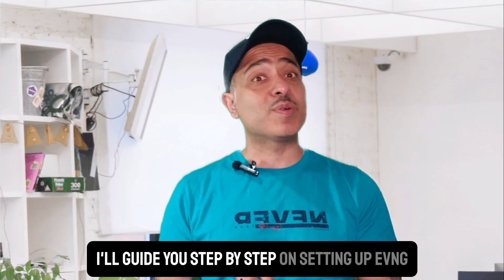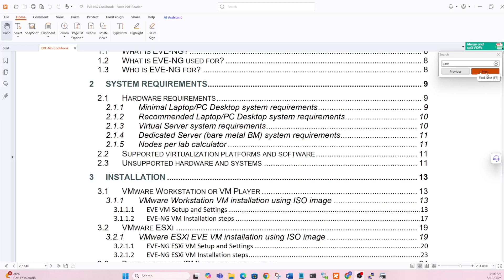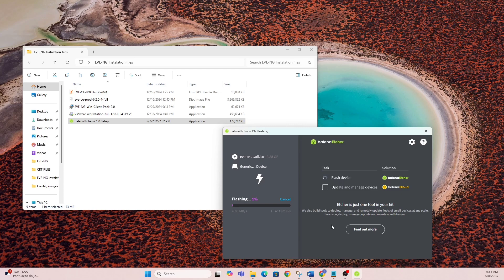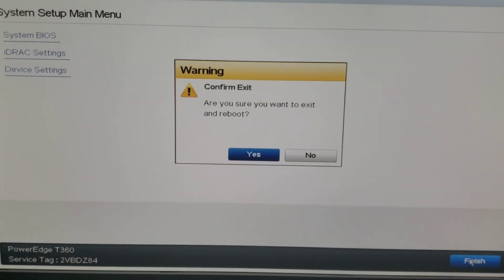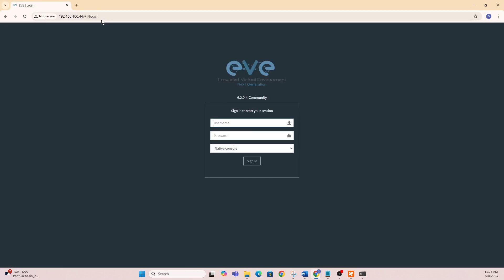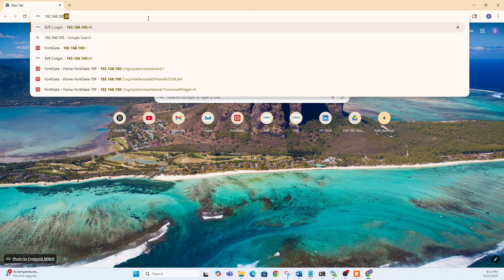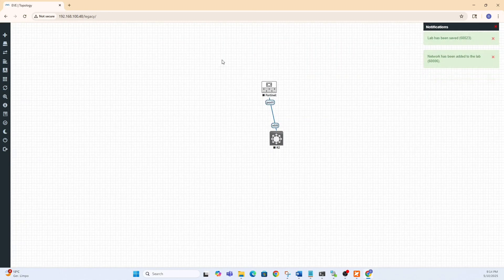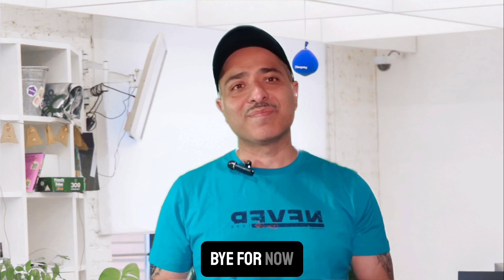How to Install EVE-NG Community Edition on Bare Metal Server (Dell PowerEdge T360)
Thinking of running EVE-NG on VMware or VirtualBox? Think again.

In this video, we break down why deploying EVE-NG on a bare metal server is the ultimate choice for speed, performance, and lab scalability. Watch as we bring this concept to life with a fun and powerful visual: a bare metal server riding rockets! 🧠⚡

You'll learn step-by-step how to install EVE-NG Community Edition directly onto a bare-metal server, specifically a Dell PowerEdge T360. We'll cover the entire process clearly, highlighting why you might choose a bare-metal installation instead of using EVE-NG on VMware or other virtualized environments.

✅ What You'll Learn:

Why choose a bare-metal installation over VMware

Preparing your Dell PowerEdge T360 for EVE-NG

Step-by-step installation and configuration

Initial setup and network configuration

Whether you're new to network virtualization or an experienced professional looking to build a robust, high-performance lab, this guide will help you set up your own powerful EVE-NG environment directly on hardware.

🚀 Key Takeaways:

What is EVE-NG and who should use it?

Bare metal vs. virtualized performance comparison

Real-world lab use cases

If you're learning networking, studying for certifications like CCNA, CCNP, or NSE, or building your own home lab, this setup might be the game-changer you need.